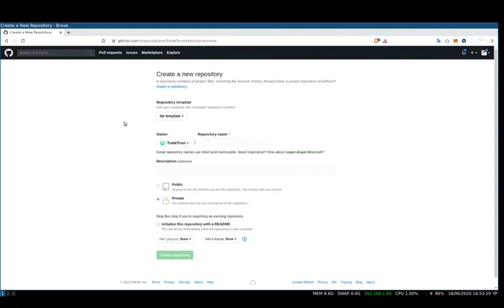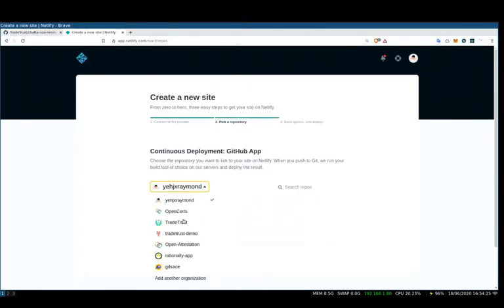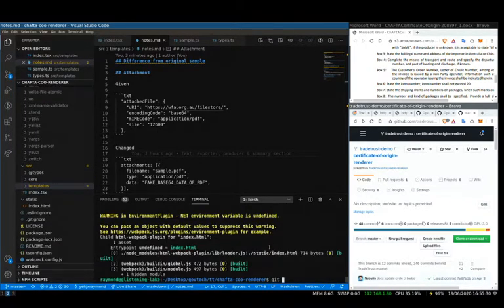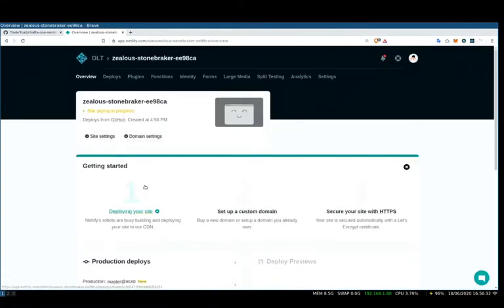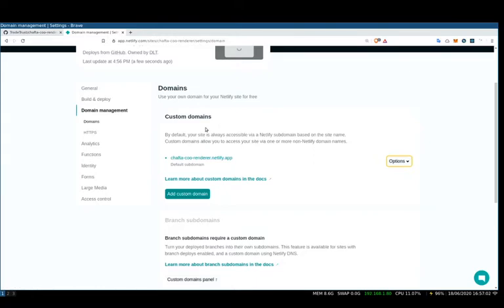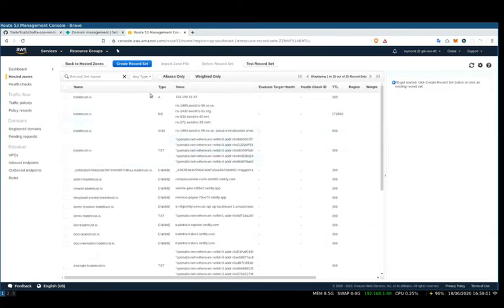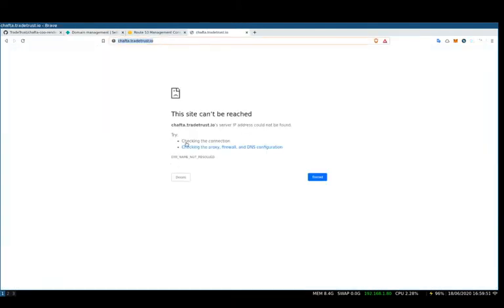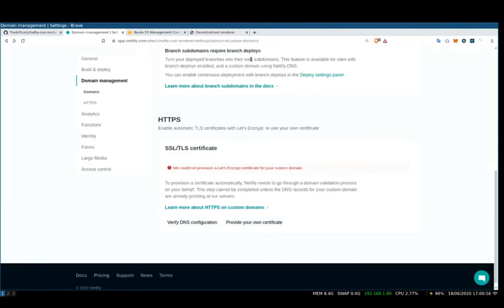Hosting Custom Document Renderer